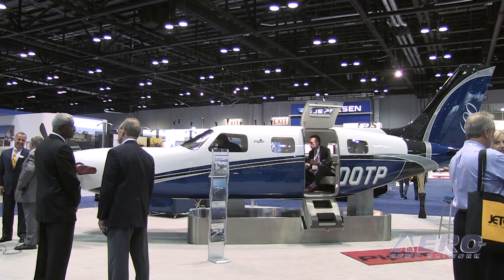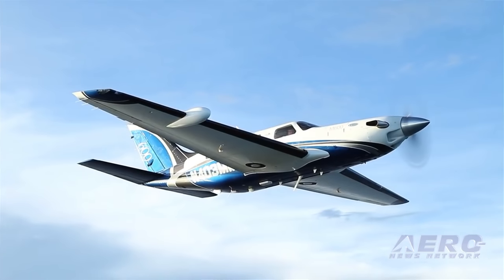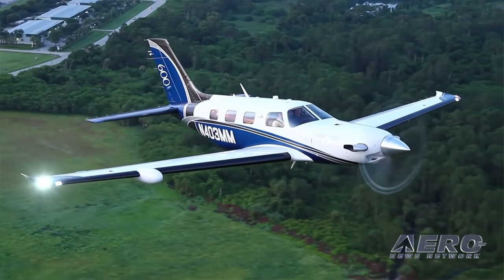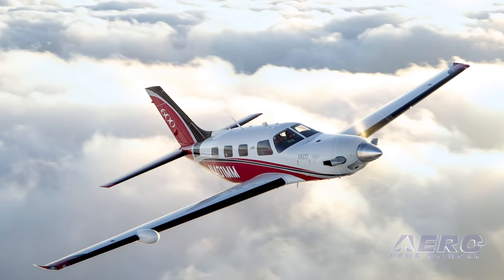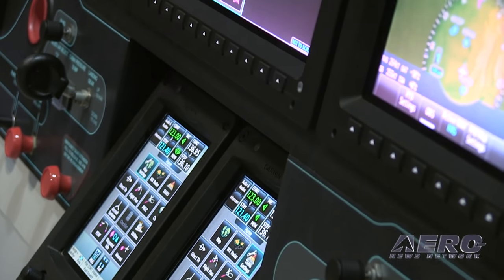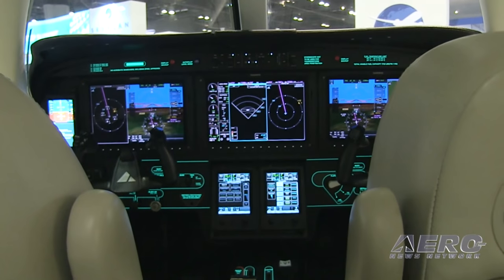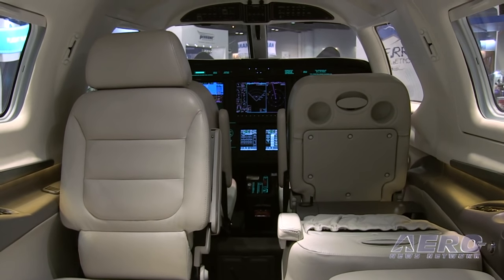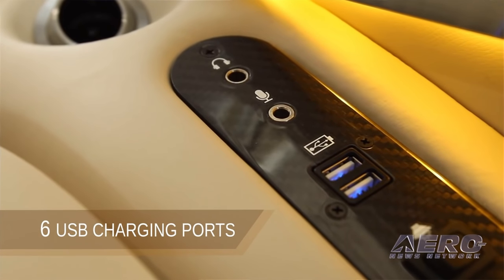Aero-TV: The 'All-New' M600 Program - Piper's New 'Leader Of The Pack'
The Business Aviation Convention & Exhibition Lets Us Take a Close Look at Piper’s M600…

Piper Aircraft is proud of their new M600 single-engine turboprop, and our ANN crew decided to take a look and provide you with the inside scoop on this new airplane. While at the National Business Aviation Convention & Exhibition (NBAA-BACE) held in November 2016, ANN News Editor, Tom Patton, linked up with Drew McEwen, who is the Vice President of Sales and Marketing for Piper Aircraft.

McEwen points out that the M600 provides both range and payload advantages to their M500, and it’s being touted as the perfect ‘step-up’ aircraft. He points out that it offers speed and range that, in some cases, exceeds the capabilities of twin-engine turboprop aircraft. He also references the Garmin 3000 flight system and how it makes management of the flight easier, safer, and more efficient.

While Tom talks with McEwan, you’ll see some great video of the airplane in flight and you’ll see the impressive details of the interior. Whether being used as a high-end personal airplane, or as a corporate airplane, the amenities provided for the passengers rank up there with the best.

Who would’ve thought this all started with Piper’s J2 Cub!

Aero-TV is a production of the Internationally syndicated Aero-News Network. Seen worldwide by hundreds of thousands of aviators and aviation adherents, Aero-TV has produced over 2000 aviation and feature programs, including several hundred episodes of our daily aviation news program, AIRBORNE, hosted by Bri Cross & Christopher C. Odom. Parent company, Aero-News Network, has the most aggressive and intensive editorial profile of any aviation news organization and has published nearly 200,000 news and feature stories since its inception -- having pioneered the online 24/7 aviation new-media model that so many have emulated.